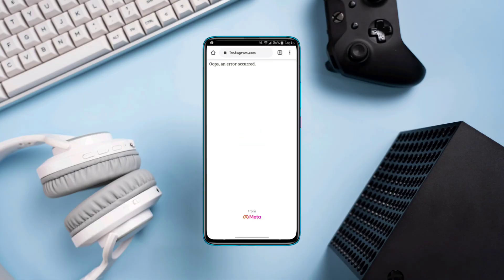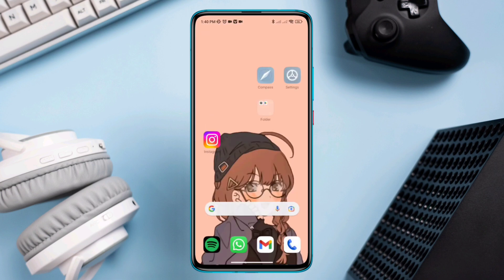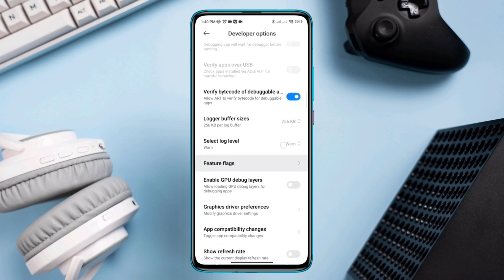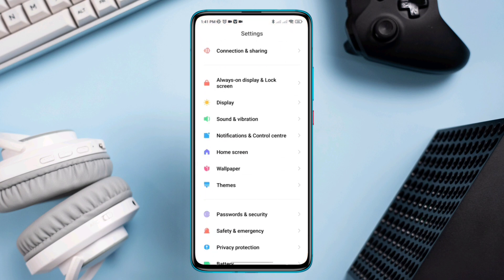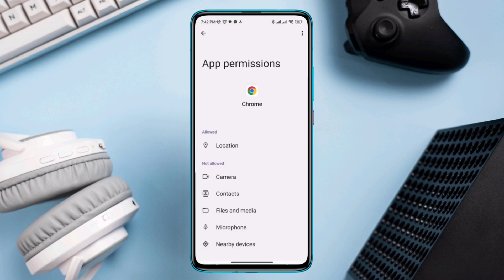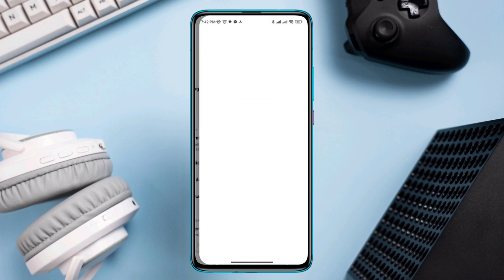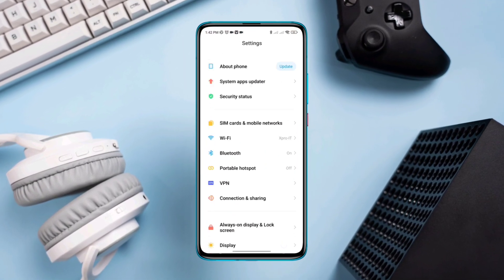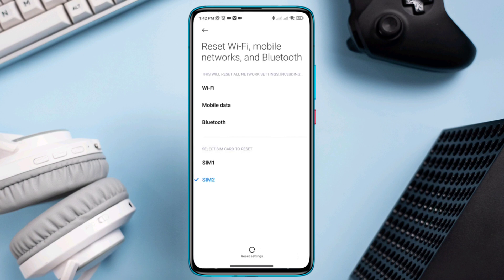How To Fix "Oops an error occurred" in Instagram Page | Solve Instagram Webpage Error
Is the Instagram webpage showing you oops an error occurred on your Phone? Watch this entire video to fix oops an error occurred Instagram page.
Recently many Instagram users have been complaining that they are getting an error occurred problem in Instagram website chrome, safari, and others.
So after analyzing the error, here I am going to show you how to fix oops an error occurred Instagram page.

00:01- Video intro
00:22- Solution 1: Fix the internet issue
00:45- Solution 2: Remove software glitches from your browser
01:26- Solution 3: Reset network settings
01:55- Solution ending